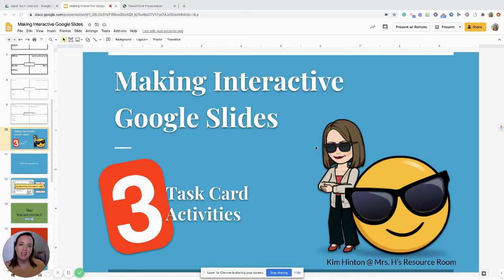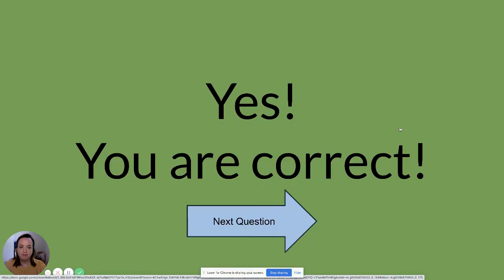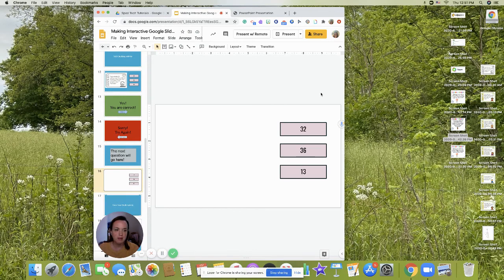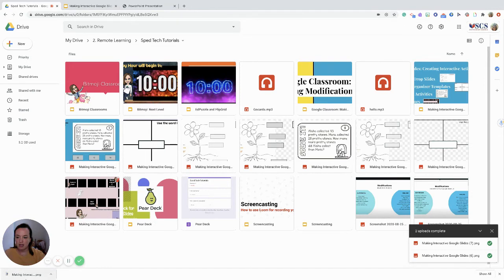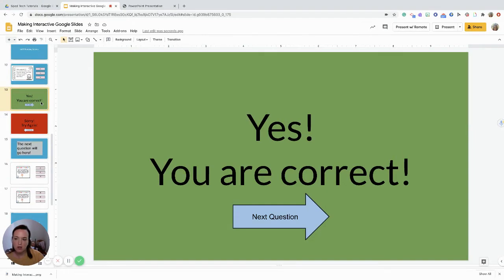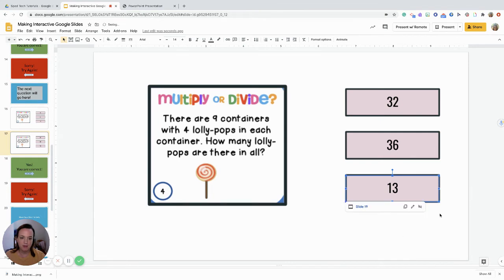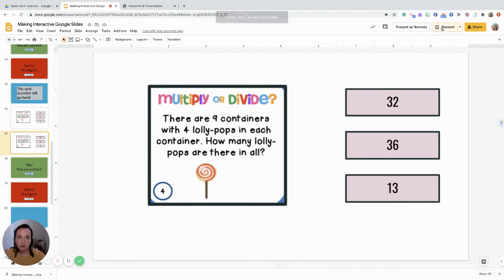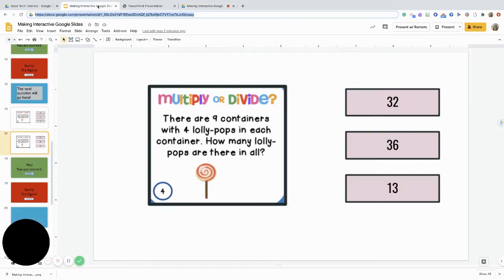Making Interactive Google Slides- Part 3.1: Task Card Activities